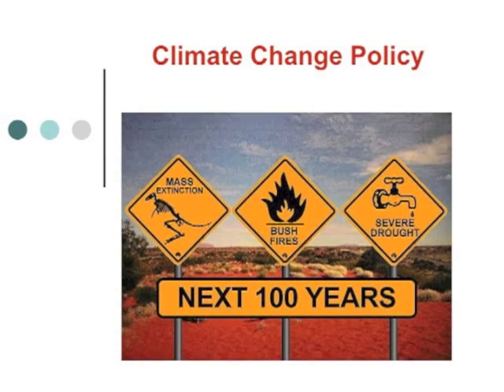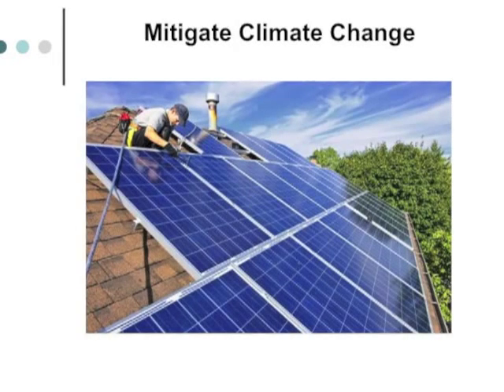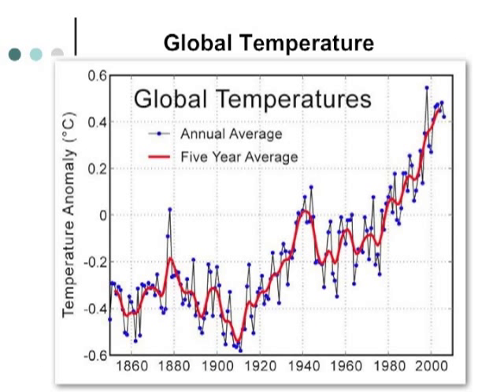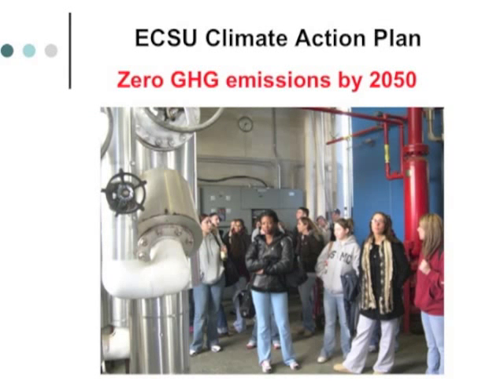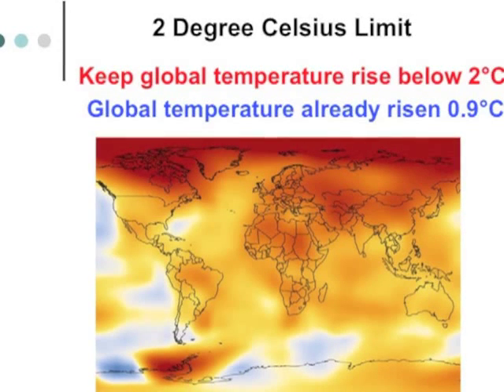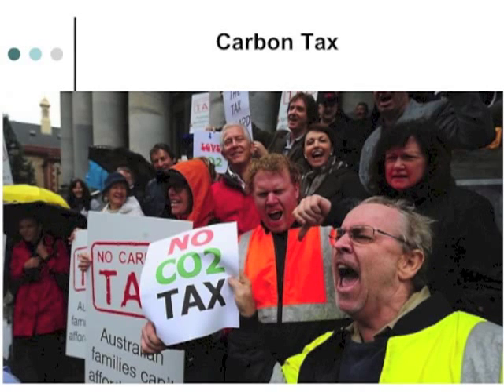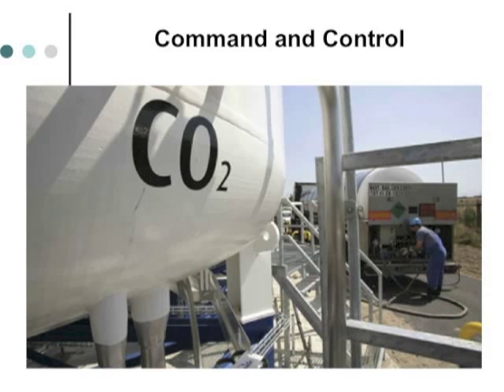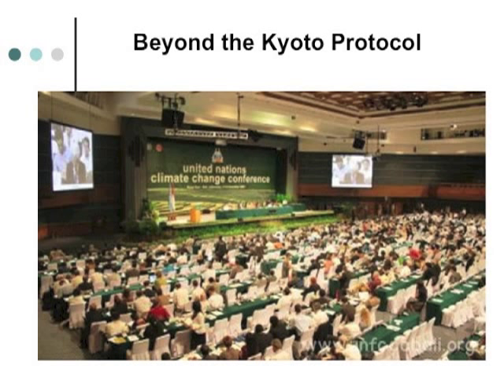19 Climate Change Policy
Climate change policy provides strategies for adapting to climate change and taking steps for mitigating climate change.